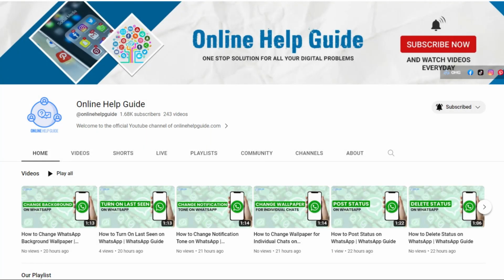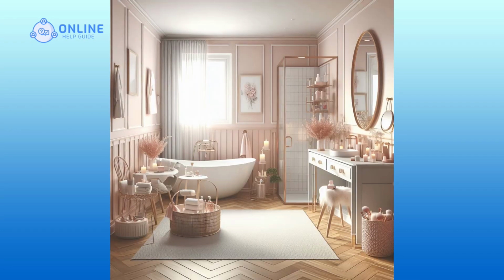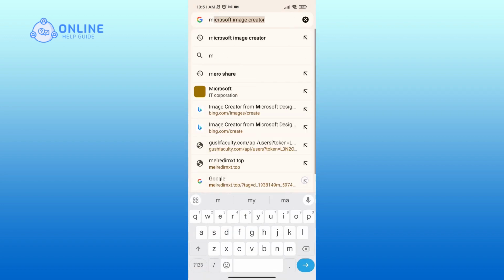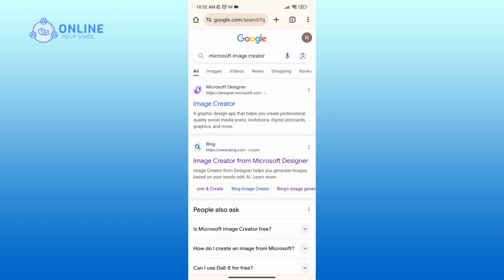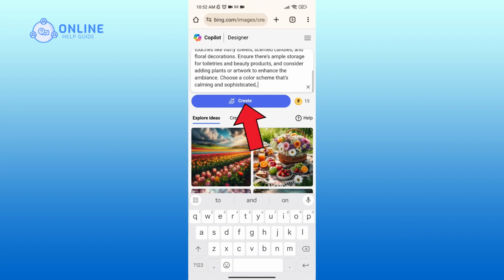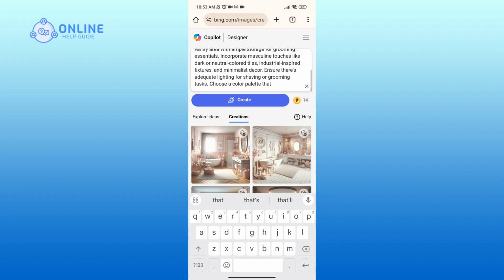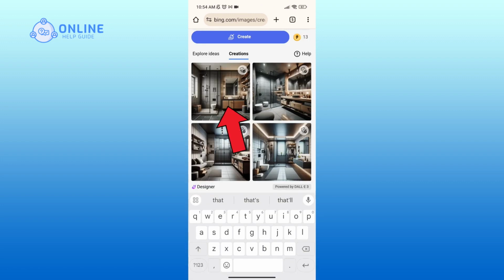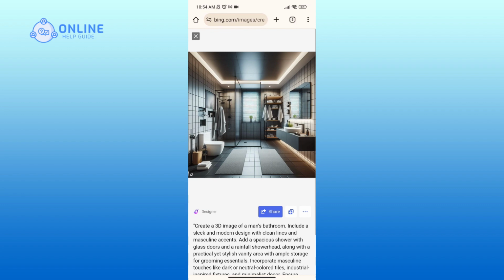How to Create 3D AI Images of Bathroom | Bing Ai Image Creator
In today's video, I'll be sharing a step-by-step tutorial on how to create 3D AI images of a bathroom absolutely free of charge. So without any further delay, let's jump right into it.

First of all, open up a web browser.
Now, in the search bar, type in 'Microsoft Image Creator'.
Here, you can click on either the first or second link according to your preference.
In the text box, type in the prompt that you have created.
Then, tap on the 'Generate' button.
Similarly, if you would like to create more of these, you'll have to simply change the prompt.
Then, tap on the 'Generate' button once again.
Now, click on the image in order to preview it.
Also, if you’d like to download these images, then tap on the three horizontal dots in the right-hand side of your screen.

So that is how you can create 3D AI images for free.